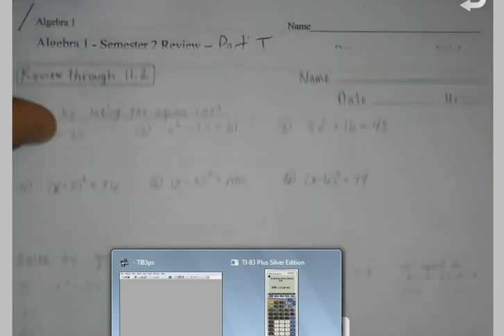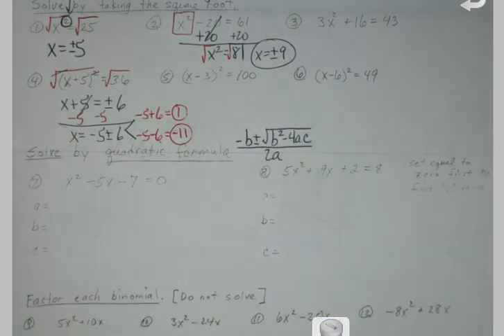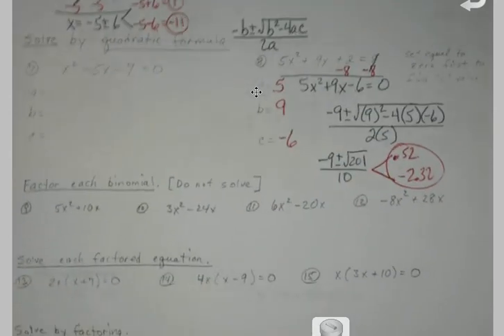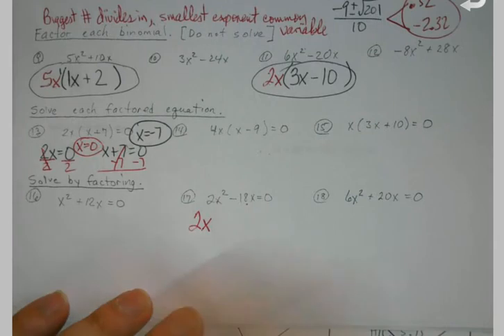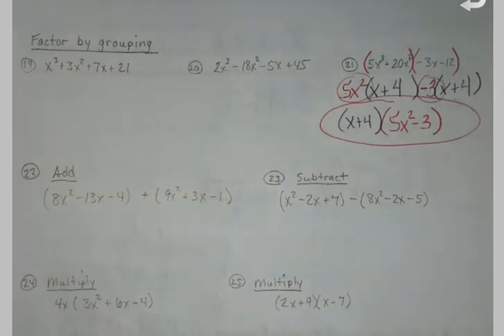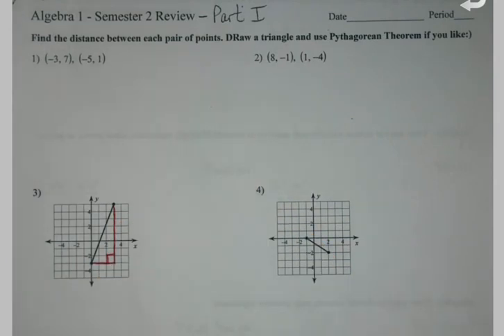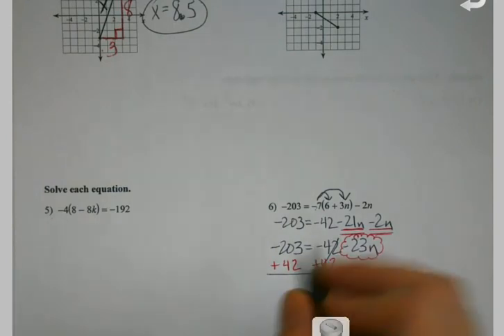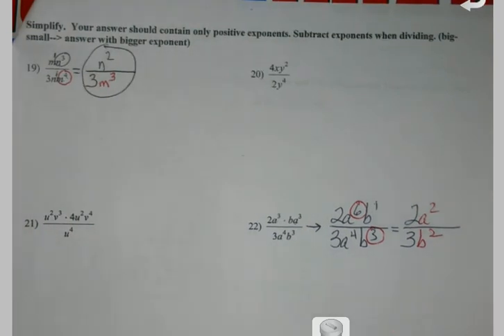Algebra 1 Unit 11 Review and Final Review Part 1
Discussions of factoring, distance formula, equation solving, and exponent rules are discussed.